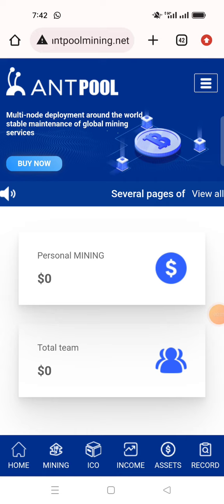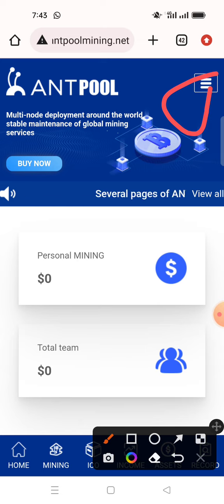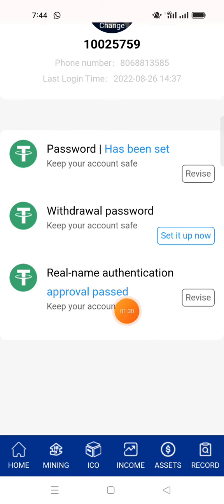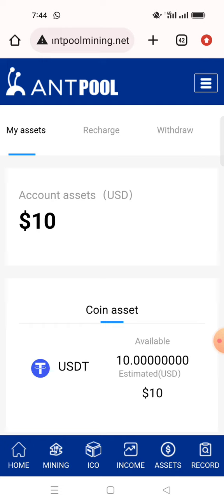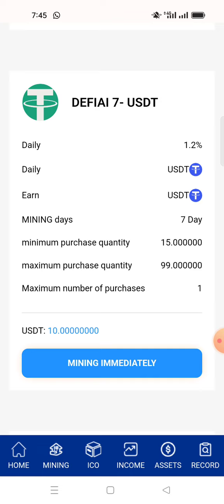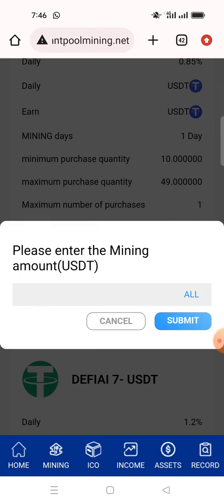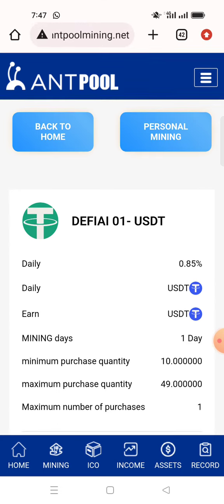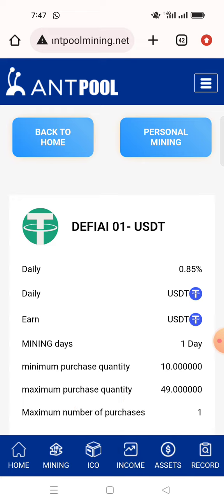Updated: How To Mine Usdt Fast 2022 || Don't miss it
To register and start mining usdt..

J2Y4InLH

Join their group.

To send your help or support, please use the details below👇👇

PAYMENTS OPTIONS AVAILABLE

Bank deposit /Transfer (Nigeria)

Godswill Innocent
Zenith Bank

Godswill Innocent
Diamond Bank(access)

PERFECT MONEY:
Acc no: U28100023

CRYPTO WALLETS (Pls, You can request another)

BTC:

1EGnfinnmYPz7pmyPm7v8FrrzDNMuxTz2q

Ltc: litcoin

LUJ7wjLHt6oaE2kn4FoTQRV2nKVW1s8Mcf

Usdt: Trc20

TMAWyMyoY3wUHfH2tvSvfQuHBC2rMPcGa5

Thanks and God bless you for helping me ❤️👍